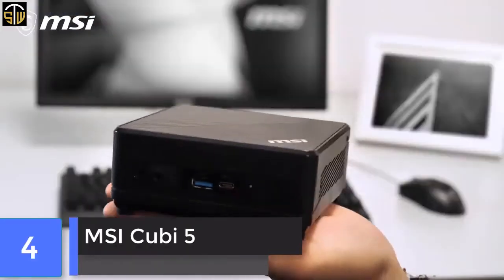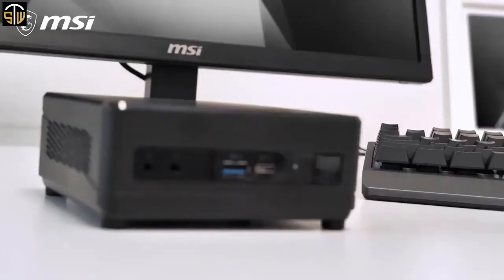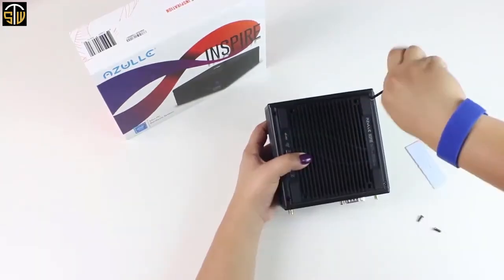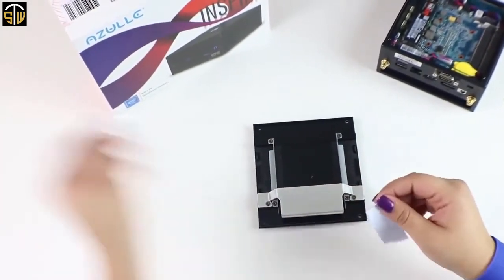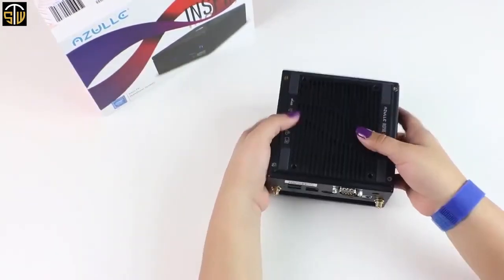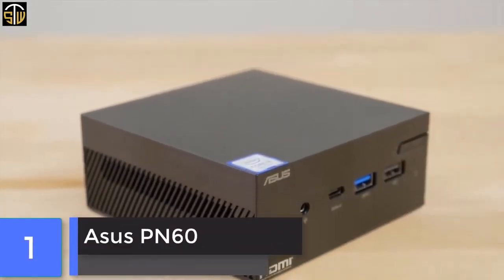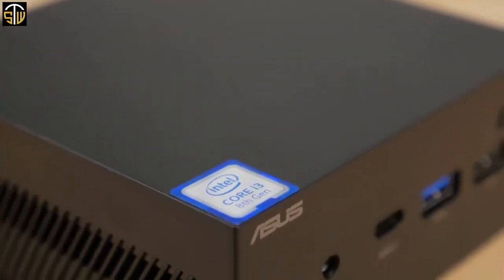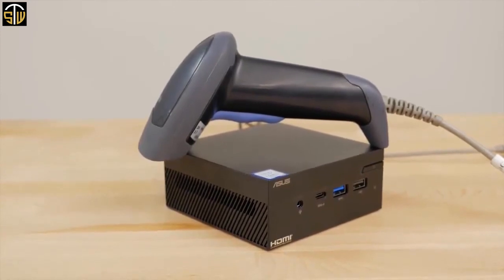Top | 5 Best Mini PC to Buy in 2021 | samtechwala